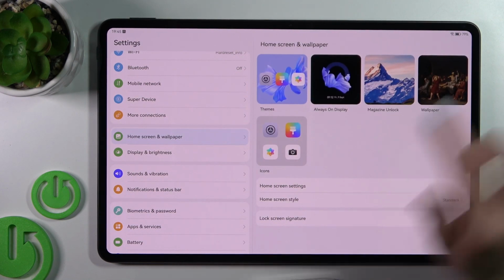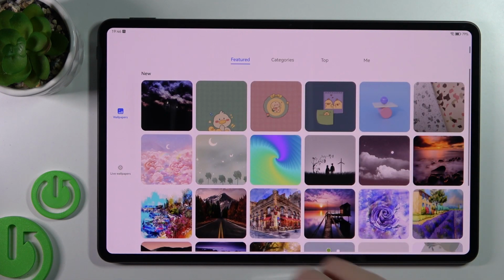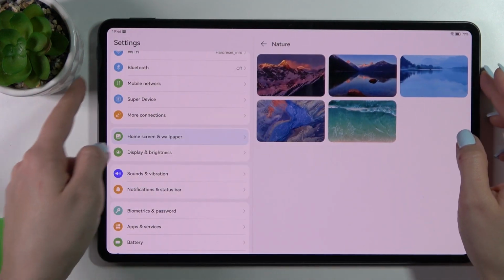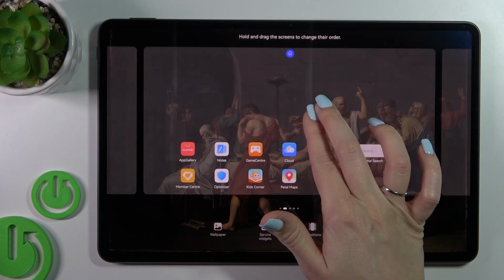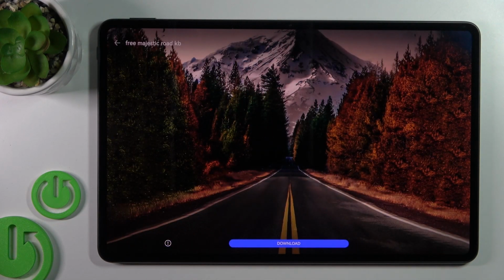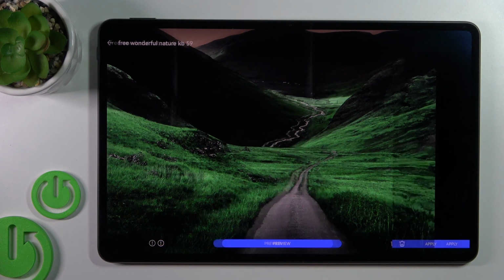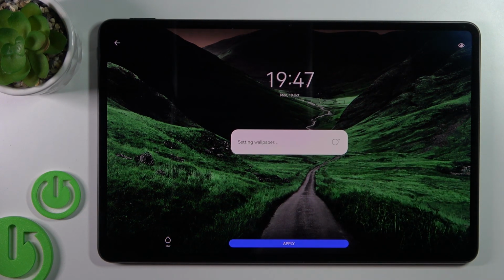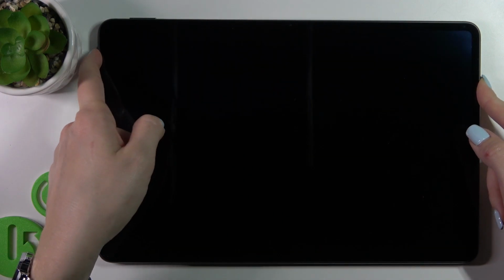How to Change Lock Screen Wallpaper on HUAWEI MatePad Pro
Find out more info about HUAWEI MatePad Pro:
If you want to know how to change the wallpaper on lock screen in HUAWEI MatePad Pro, watch this tutorial. Our expert will show you how to enter the gallery with all wallpapers and then help you set a new wallpaper only on the lock screen. You may have a different wallpaper on the home screen and a different wallpaper on the lock screen. If you want to know more about your HUAWEI MatePad Pro, visit our YouTube channel.

How to change lock screen wallpaper on HUAWEI MatePad Pro? How to adjust lock screen wallpaper on HUAWEI MatePad Pro? How to change default lock screen wallpaper on HUAWEI MatePad Pro?